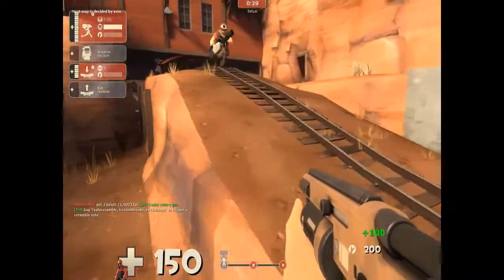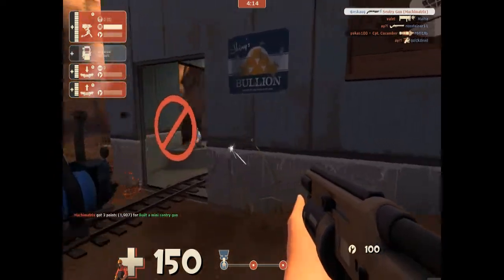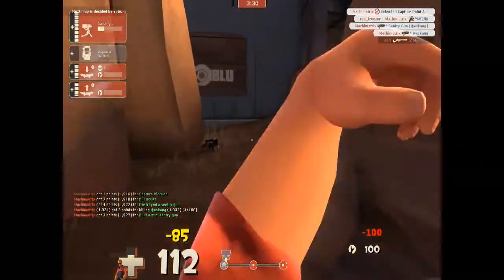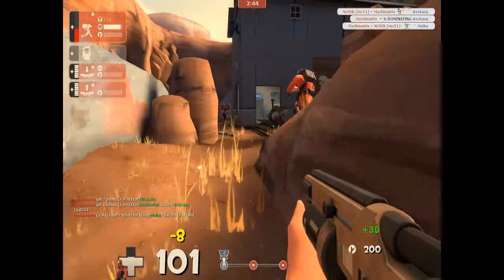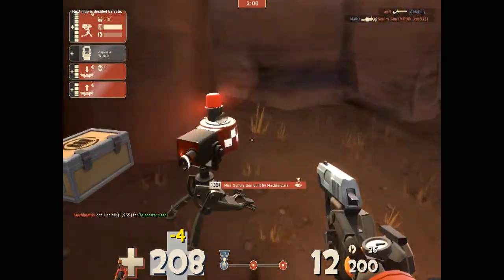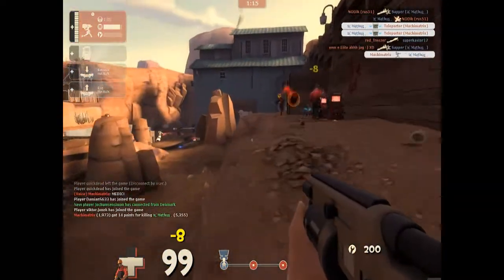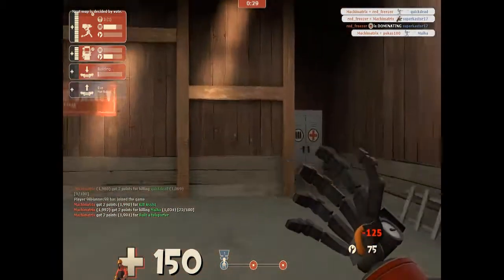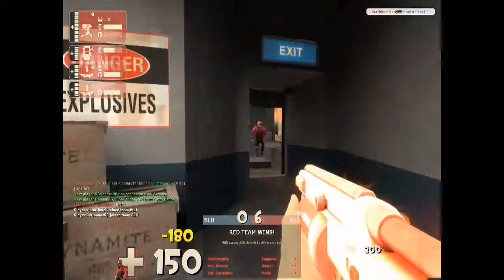Commentary (TF2) - Combat Engie on PL-HooDoo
Some Payload Combat Engineer on defense with the Widowmaker.